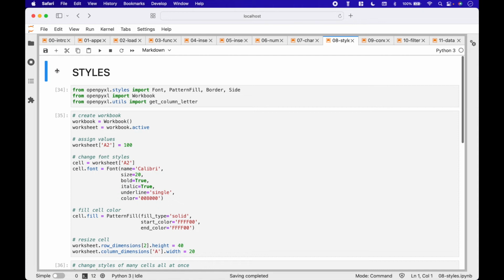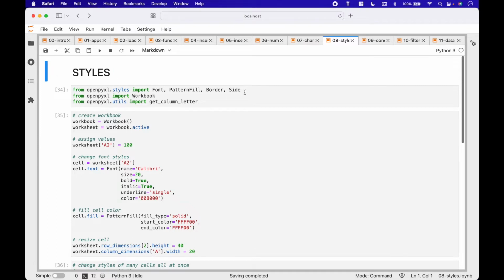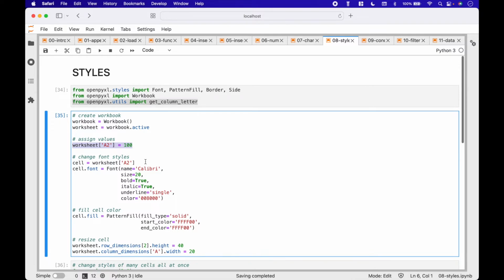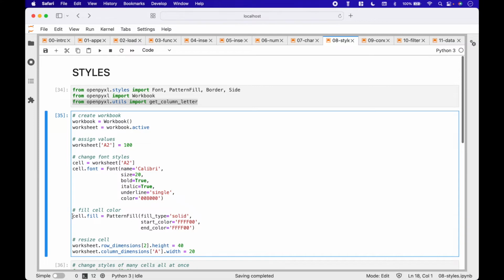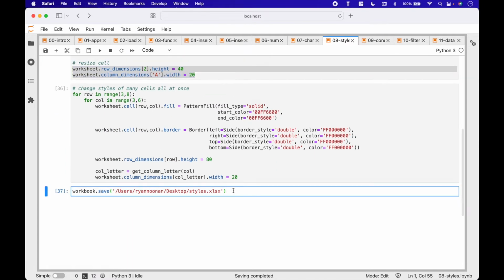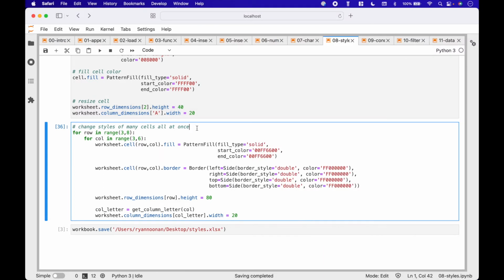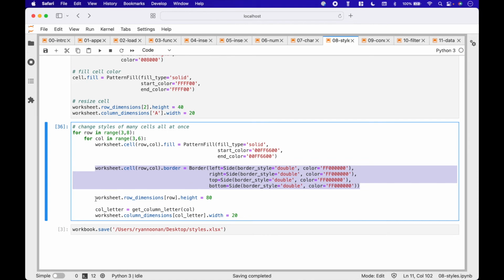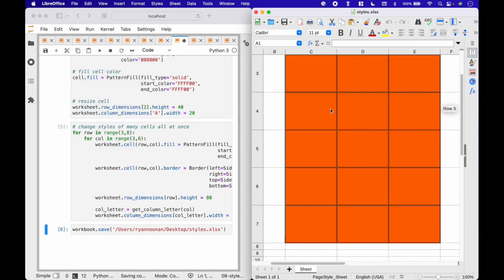Python openpyxl Font & Cell Format Styles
In this python tutorial, we are going to go over how to use the openpyxl package to apply different formatting styles to spreadsheets with Excel or LibreOffice Calc.

The examples we will cover include: openpyxl changing font styles, openpyxl fill cell color, openpyxl resizing cells, openpyxl changing cell border styles, and openpyxl how to change the styles of many cells all at once.

openpyxl is a python library to read/write Excel files. openpyxl can help automate Excel with python (python excel tutorial with openpyxl). The worksheets can be opened with LibreOffice Calc, Numbers, or Google Sheets, etc., as well as with Excel.

This is part 08 of the openpyxl series. The topics covered in this series include:
00-openpyxl introduction
01-openpyxl append, access
02-openpyxl loading from file
03-openpyxl functions
04-openpyxl insert images
05-openpyxl insert, delete, move
06-openpyxl numpy, pandas
07-openpyxl charts
08-openpyxl styles
09-openpyxl conditional formatting
10-openpyxl filter and sort
11-openpyxl data validation